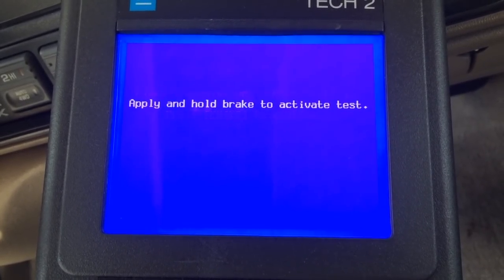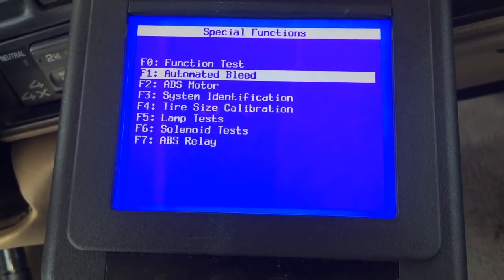1995 - 2002 GM Truck Tech2 ABS Brake Automated Bleed & Pressure Bleed (Chevy & GMC)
In this video we will go over the GM shop manual procedure for pressure bleeding the brake system, and the procedure for using the Tech2 scan tool (clone actually) to do an automated bleed of the 4WAL (4 wheel anti-lock) Kelsey Hayes EBC310 ABS brake system used on mid to late 90s GM trucks in the 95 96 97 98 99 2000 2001 and 2002 model years.  The Kelsey-Hayes ABS Electro-Hydraulic Control Unit (EHCU) model EBC310 is located under the hood on the drivers side.  It consists of the Electronic Brake Control Module (EBCM) and BPMV (Brake Pressure Modulator Valve) assembly, along with the proportioning valve unit.  This procedure bleeds air out of the BPMV using the Tech2.

I am using the Motive Products Power Bleeder with their 1105 rectangular adapter for this application.   While the vehicles shown are a 1999 and 1998 6.5L diesel and 5.7L gasoline truck respectively, the procedure applies to any vehicle with ABS supported by the GM Tech2 scan tool.  The visuals shown will be most similar to other GM trucks either Chevrolet, Holden, GMC, or Cadillac. You will also need a Kent-Moore J-39177 (or OTC 7853) tool to depress the metering stem on the combination valve during this procedure.

Remember when you are all done, after you remove the Motive Power Bleeder adapter from your brake reservoir, you need to put the brake fluid level back to normal.  I use a turkey baster to suck out the excess fluid before putting the cover back on, forgot to show this.

*The eBay, Aliexpress and Amazon search links below are paid links, for which I may be compensated and earn a commission, if you choose to buy the parts and tools shown in this video thru them:*

If you're looking for a Motive Power Bleeder 105 like this

You can find the special tool GM reference 15005.11-C suggests to use to depress the brass metering stem of the combination valve (which is ONLY needed when power bleeding) as either a Kent-Moore J-39177 or OTC 7853 or Performance Tool W82010 or T&E Tools 2133

And if you are looking for a GM Tech2 scan tool

Chapters:
0:00 - Procedure overview
0:48 - Brake bleeder attachment
5:53 - Procedure details
8:33 - Brake bleeder setup
12:07 - Tech2 bleed activation
14:30 - Manual bleeding
20:01 - Additional service manual guidance

Corrections:
6:37 - This edition of the service manual does not mention pressure bleeding.  But you will need a J-31799 special tool for the inboard metering stem of the 4WAL combination valve to complete it.